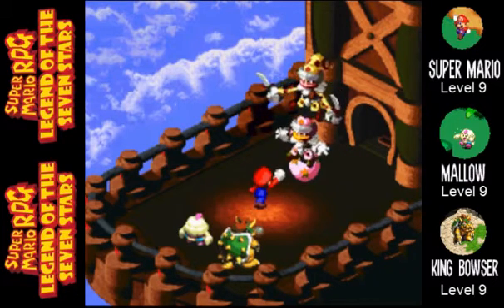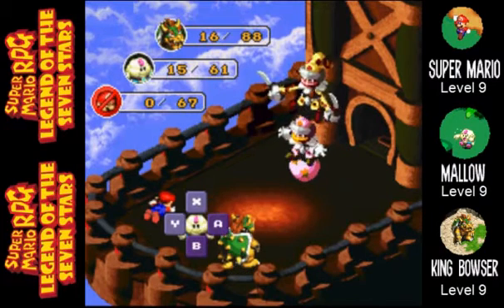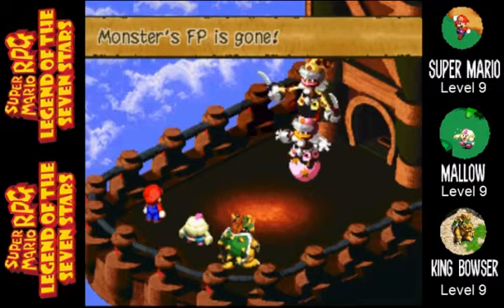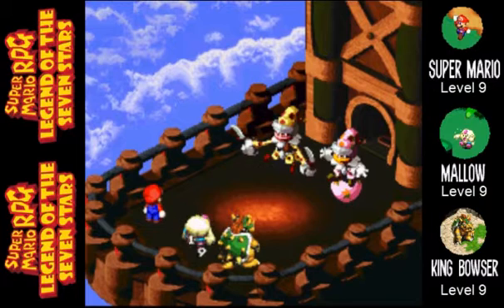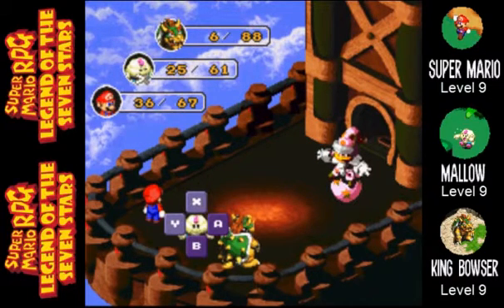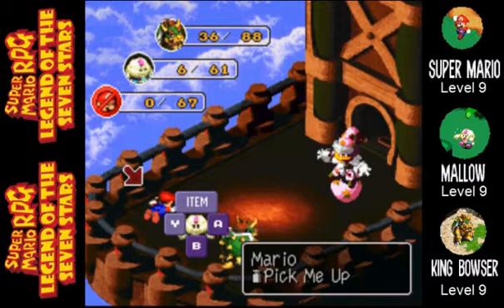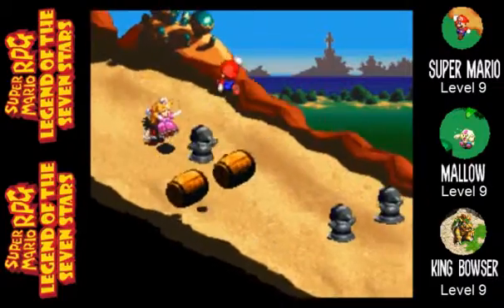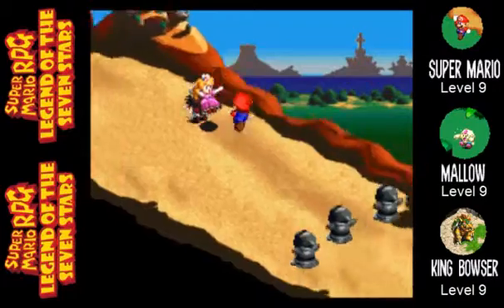Let's Play Super Mario RPG Part 17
You come back here with those flower points! Oh and the thing in the dress as well.